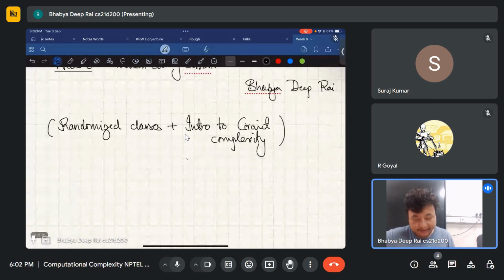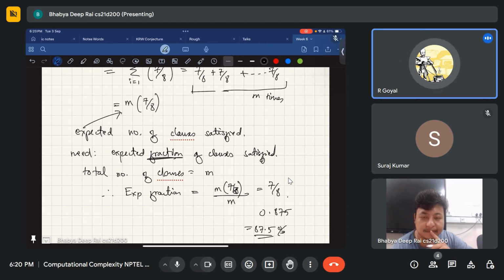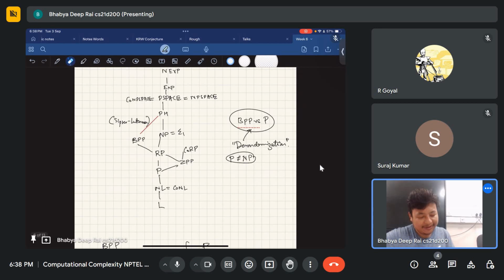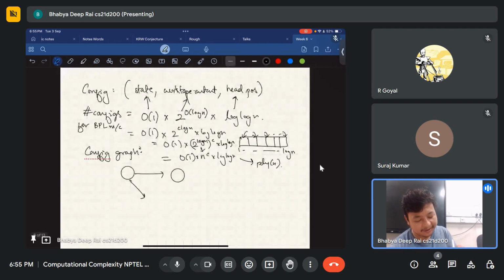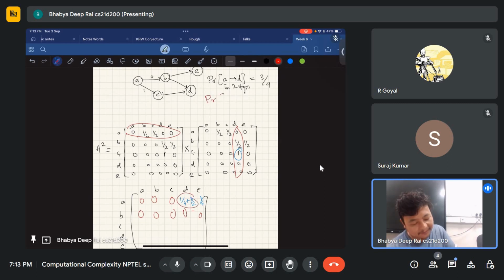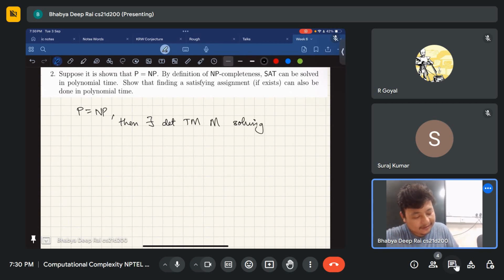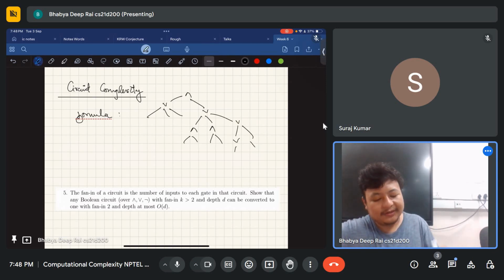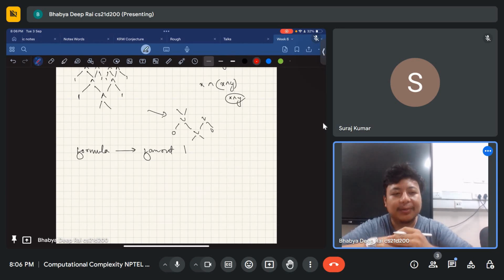Computational Complexity - Week 6 - Randomized complexity classes and Intro to Circuit Complexity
We also discuss the solutions to the week 5 assignment. We tackle questions based on randomized classes with respect to time and space. Finally, we also look at some basic questions from circuit complexity.